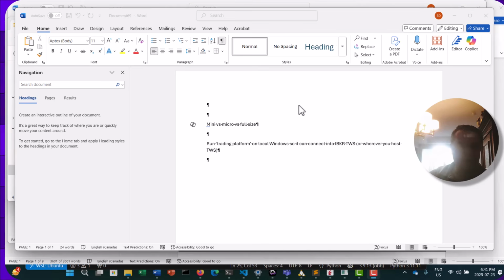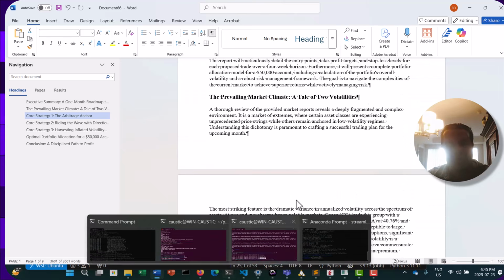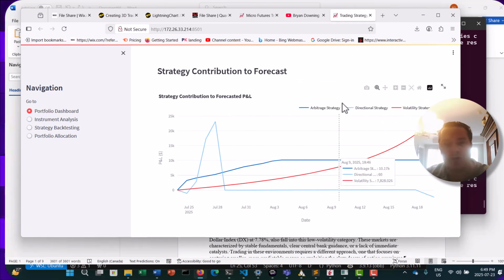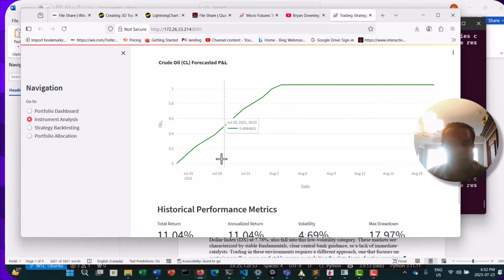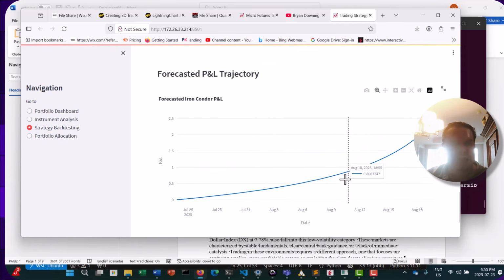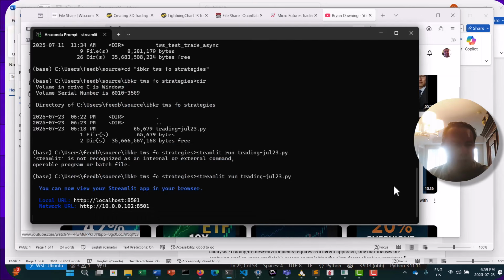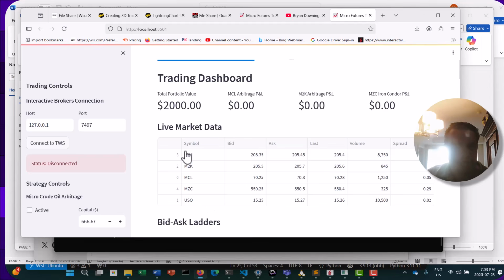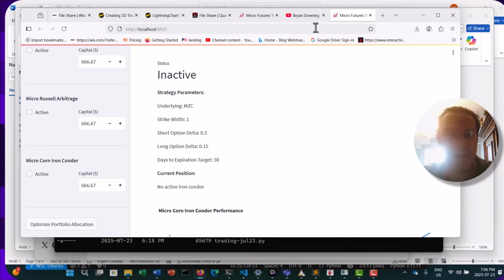AI-Generated Trading Bot: My Complete Python System for Futures & Options on Interactive Brokers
In this in-depth video, I pull back the curtain on my complete, AI-driven system for trading futures and options. You'll see exactly how I use two distinct Python and Streamlit applications to move from AI-powered research and strategy generation to live, automated trade execution through Interactive Brokers (IBKR) TWS.
I break down the entire workflow, from feeding institutional-level data to an AI to generate a research dashboard, to identifying the most promising trades (like a corn iron condor with a 10% projected return!). Then, I'll show you the separate trading application that connects directly to IBKR to manage and execute these strategies, starting with beginner-friendly micro-contracts.
This is the bridge between data science, AI, and practical, real-world trading.

📈 Timestamps - What You'll Learn:
• 0:00 - Introduction to the new, advanced trading setup.
• 0:23 - Trading Contracts Explained: Minis vs. Micros vs. Full-Size.
• 0:58 - The Two-Part Python App Structure: Research vs. Live Trading.
• 1:20 - Inside the AI-Powered "Research Dream Application" built with Streamlit.
• 3:15 - How I Use AI (LLMs) to Generate Trading Strategies and Python code from simple prompts.
• 5:05 - Live Demo: The research app and its consistent, data-driven forecasting.
• 7:00 - How the AI analyzes portfolio projections to find the best instruments (Corn & Crude Oil).
• 10:40 - Using the dashboard to pinpoint top strategies like the Iron Condor.
• 15:29 - Introducing the second application: The Live Trading Engine.
• 16:25 - CRITICAL STEP: Understanding why the research app runs in Linux (WSL) while the trading app runs in Windows with TWS.
• 17:58 - A look at the Windows trading environment setup using Anaconda.
• 20:10 - Why beginners should start with Micro contracts for futures and options.
• 21:39 - Demo of the live trading dashboard connecting to Interactive Brokers TWS.
• 22:52 - How to activate strategies, manage capital, and monitor performance in the live app.
• 25:20 - Find out where to get the complete source code and working IBKR TWS scripts.
• 25:46 - How to learn more and join the QuantLabs community.

💻 Key Technologies & Concepts Covered:
• Programming: Python
• Frameworks: Streamlit, Anaconda
• Brokerage: Interactive Brokers (IBKR) TWS
• Core Tech: Artificial Intelligence (AI) / Large Language Models (LLMs)
• Markets: Futures & Options on the CME (Chicago Mercantile Exchange)
• Instruments: Micro Crude Oil (MCL), Micro Corn (MZC), Micro Russell 2000 (M2K)
• Strategies: Arbitrage, Iron Condor, Directional, and Volatility Plays.
• Process: Algorithmic Trading, Quantitative Analysis, Portfolio Optimization, and Automated Execution.
🚀 Take the Next Step with QuantLabs:

Ready to access the source code and dive deeper into quantitative trading?

• Stay Updated: Join my free newsletter for progress updates and insights
• Start Learning: Explore my courses and free resources, including a C++ infrastructure guide for HFT